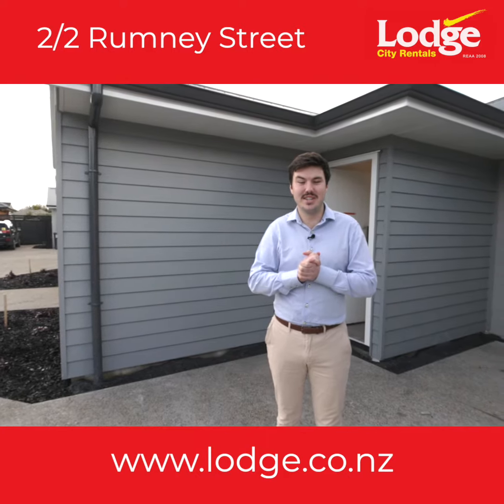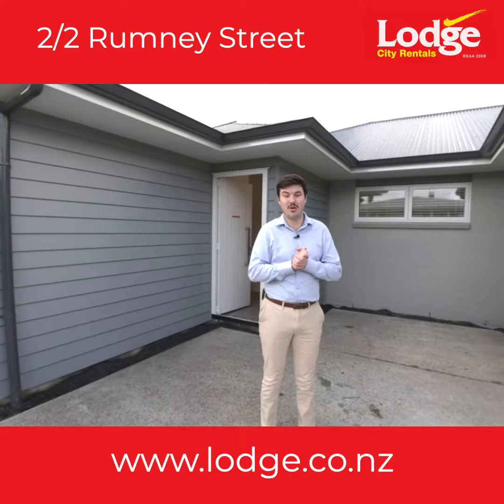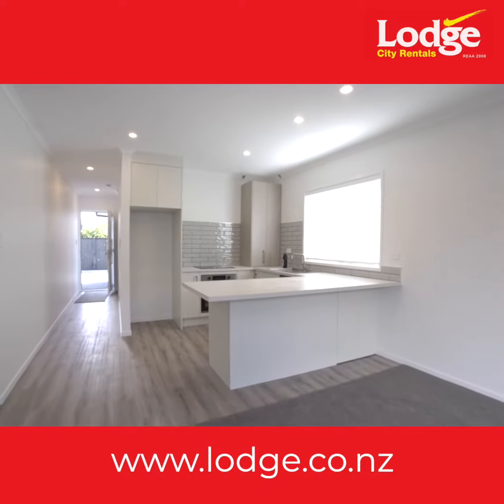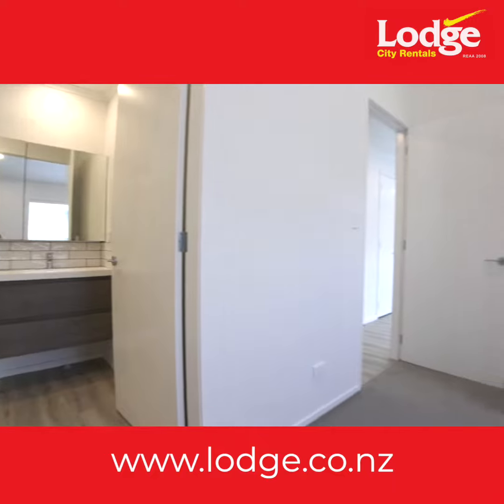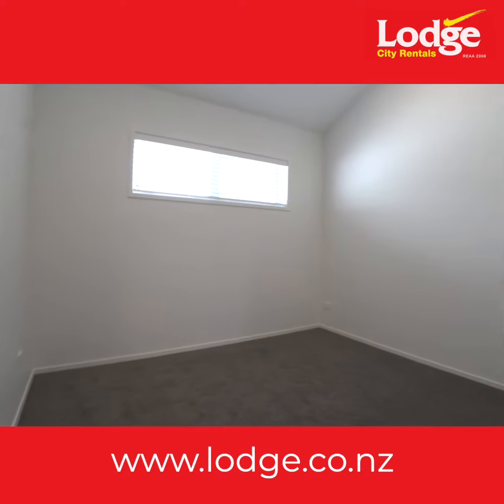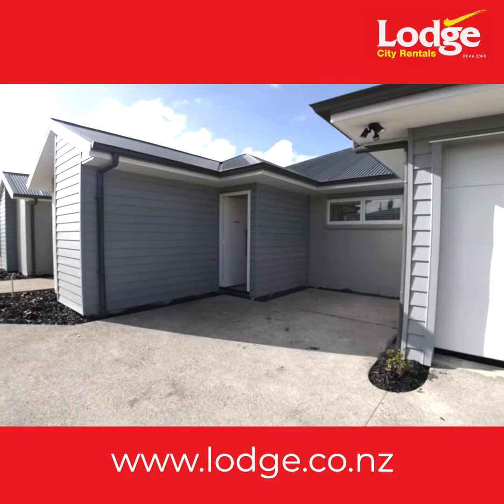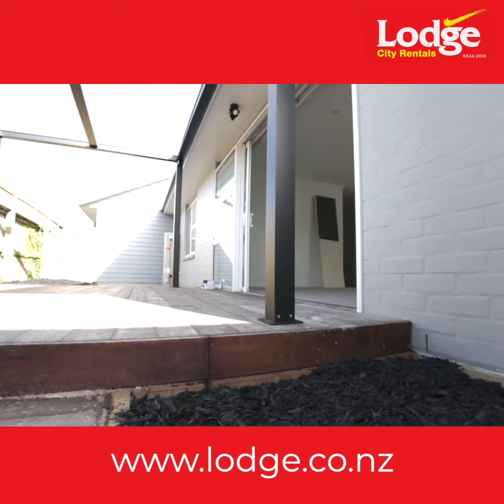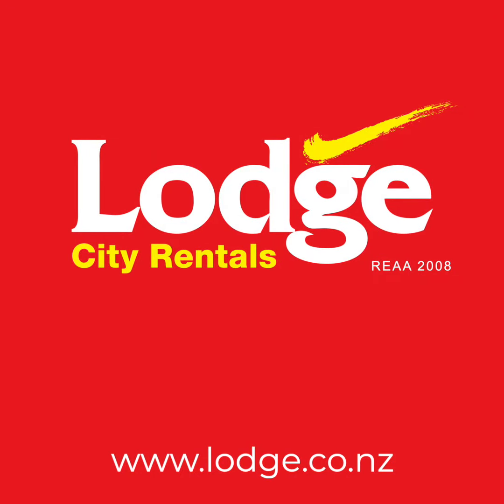2/2 Rumney Street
Be the first.

3 bedrooms
2 bathrooms
$650 per week

Embrace the opportunity to be the very first resident of this immaculate, brand-new three-bedroom home, thoughtfully designed to cater to your every need. Situated in a desirable location, this contemporary dwelling offers a harmonious blend of style, comfort, and convenience.

Upon entering, you'll be greeted by a spacious and inviting living area that seamlessly flows into a modern kitchen and dining space. The kitchen features top-of-the-line appliances, ample counter space, and sleek cabinetry, making it a hub for culinary creativity and social gatherings.

With three generously-sized bedrooms, there's plenty of room for you and your loved ones to settle in comfortably. The primary bedroom boasts a private en-suite bathroom, providing a peaceful sanctuary for relaxation. The remaining two bedrooms are equally well-appointed, perfect for family members, guests, or transforming one into a home office or hobby room.

Convenience is at your fingertips with the inclusion of a single-car garage, providing secure parking and additional storage options. The exterior showcases contemporary architectural elements and landscaping that contribute to the home's exceptional curb appeal.

Nestled within a vibrant neighborhood, you'll have easy access to local amenities, schools, parks, and more, ensuring a well-rounded lifestyle for you and your family.

Don't miss out on the chance to make this brand-new three-bedroom home your own. Your future of modern living awaits!